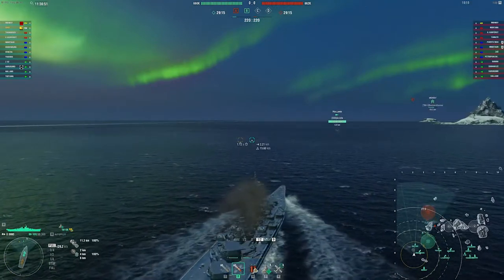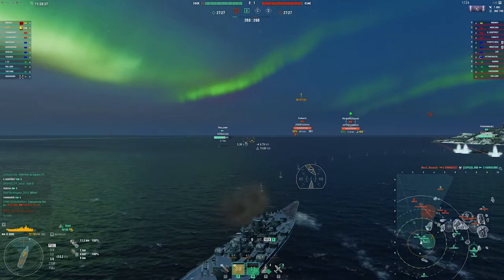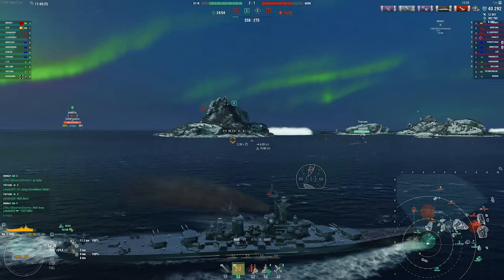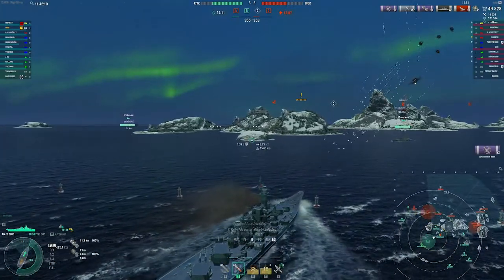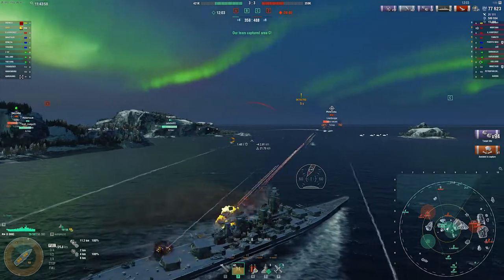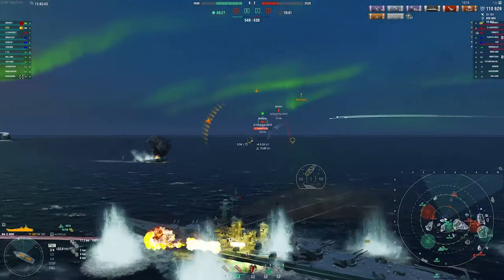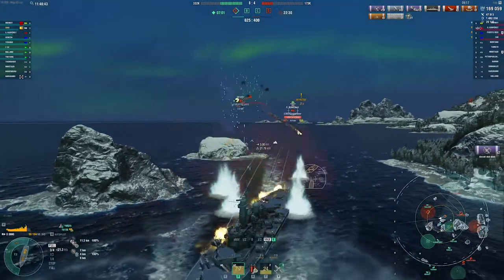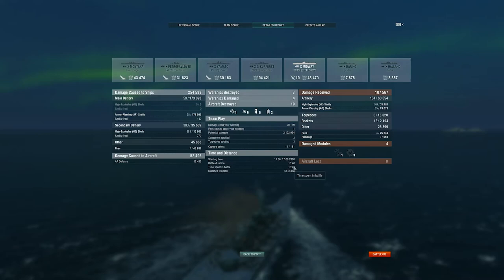How To Brawl - Patience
Pushing in this game keeps getting harder, and because of that, you must have patience when playing a ship like Ohio that relies on pushing. Lots of maps are designed to stop pushing, so you have to wait for your moment patiently, then push.